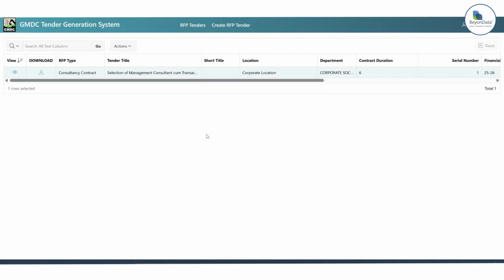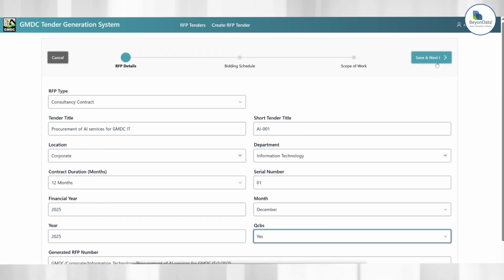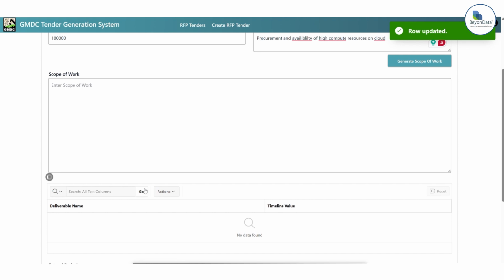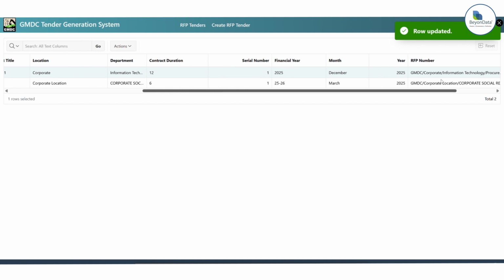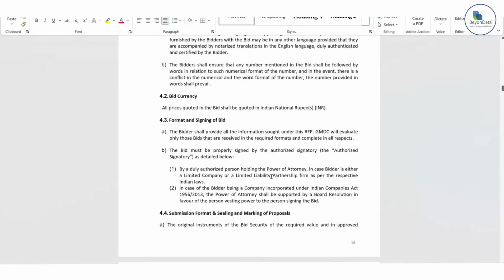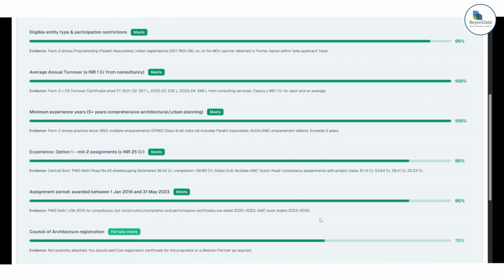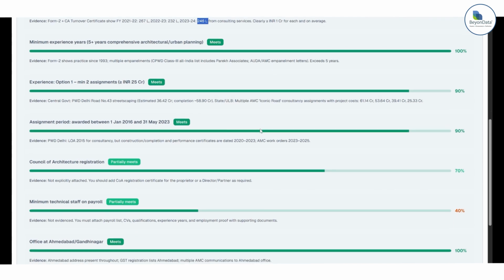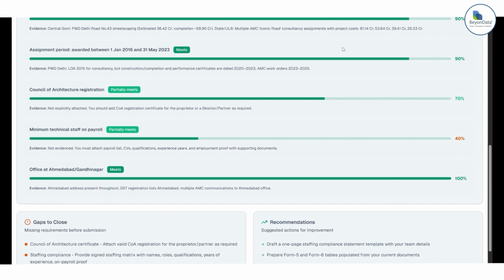Tender Generation and Evaluation